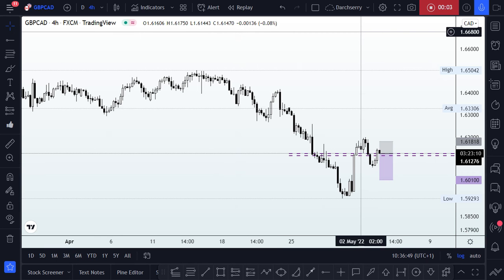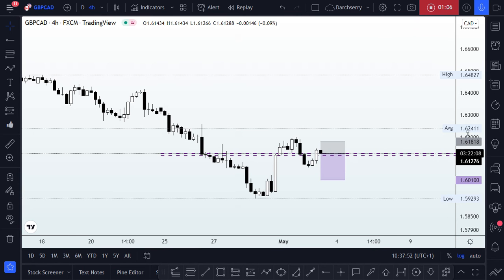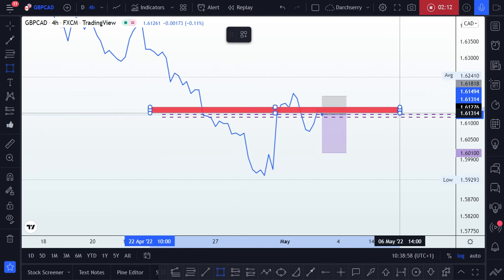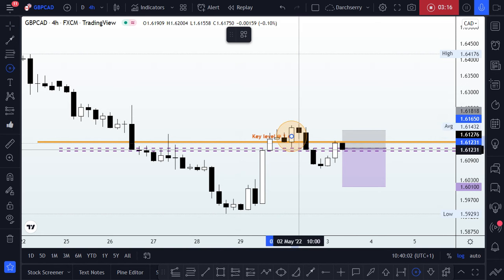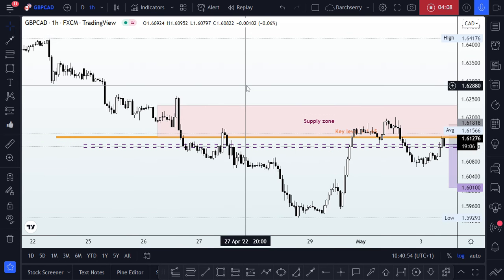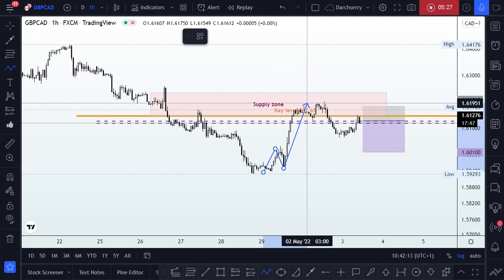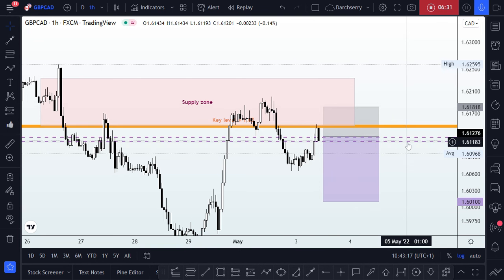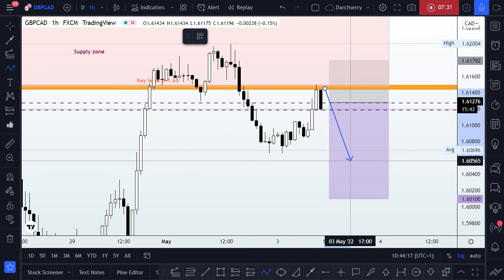GBPCAD | New perspective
Considering the long term bearish momentum that has gripped the Pound, we have no choice but to look out for selling opportunities at this juncture in the market. The supply zone around 1.65 area seems to be resisting any uptrend continuation and this is evident with the witnessing of multiple rejections of this level by the sellers.